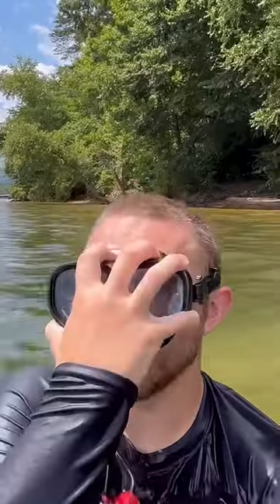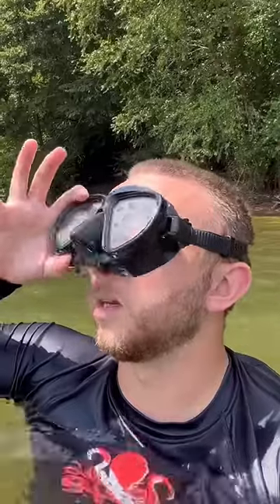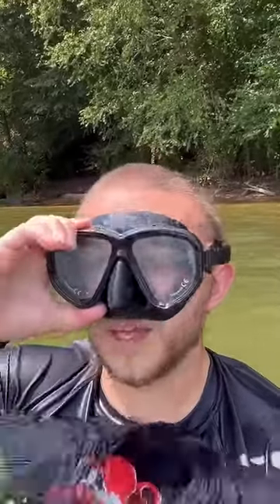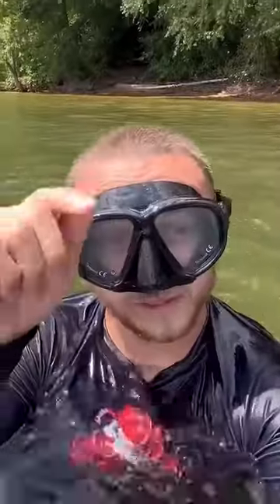Quickly & easily clear your mask while underwater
If you get water in your dive mask while underwater, do not worry or panic!  It may seem strange to think that you can remove water from your mask while still underwater but clearing your dive mask underwater is very easy. Watch as SCUBA Steve shows you how to quickly & easily clear your mask while underwater.